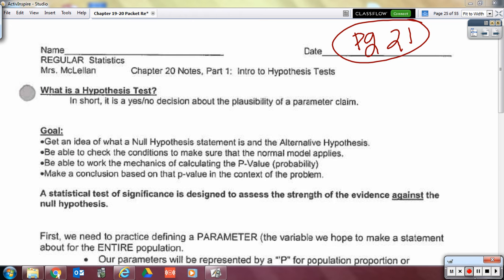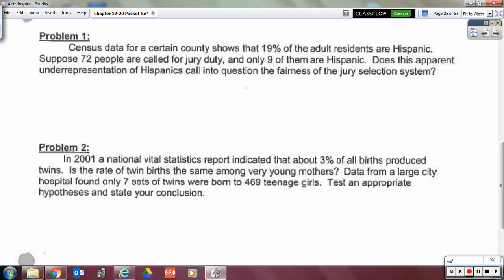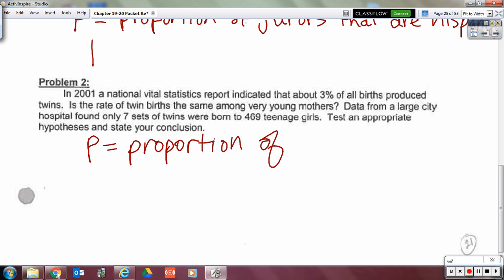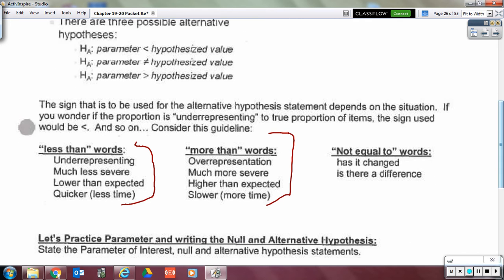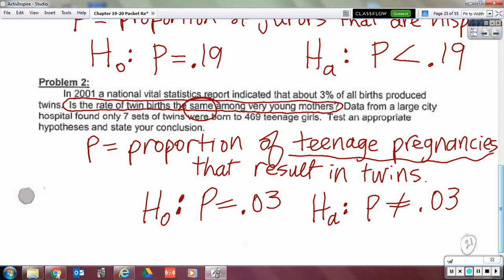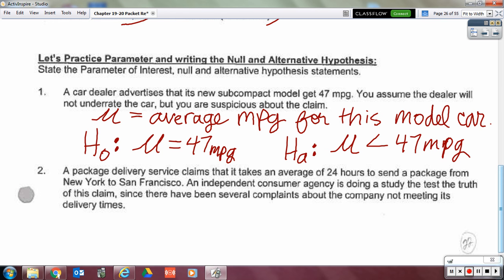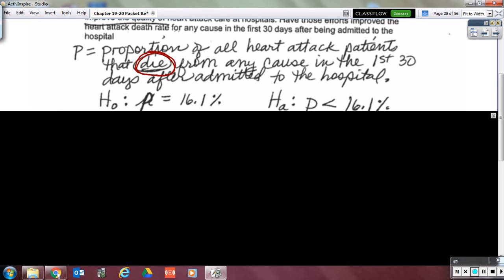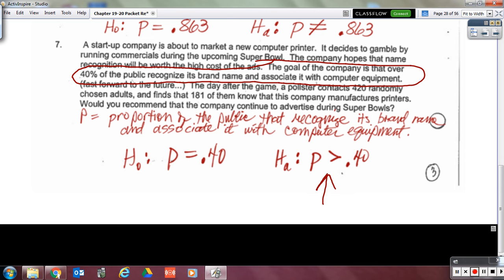Chapter 20 Notes Part 1 Regular Stats 2017